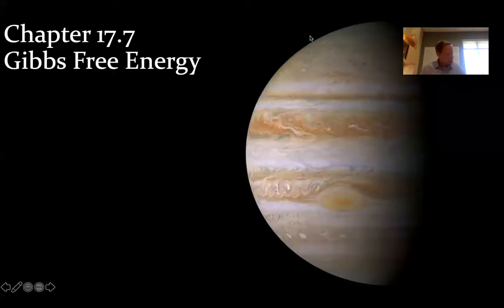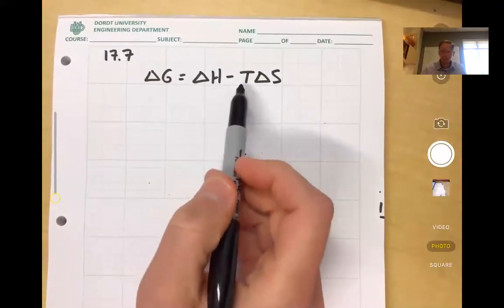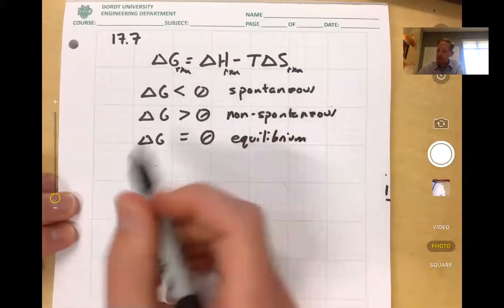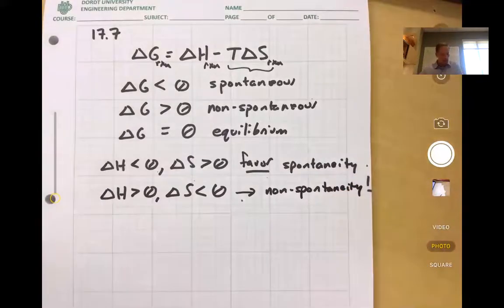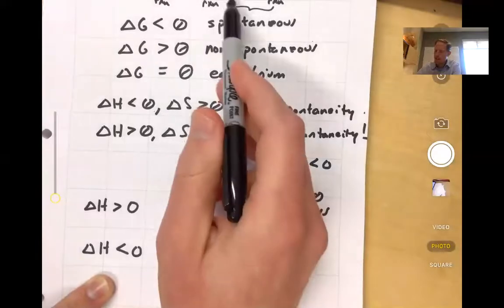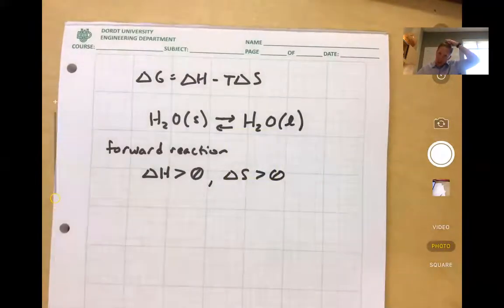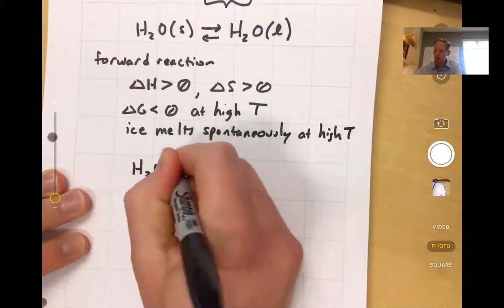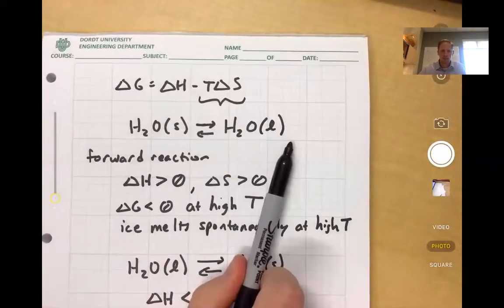Chemistry Textbook Discussion of Gibbs Equation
An brief explanation of the Gibbs free energy, how it relates to spontaneity, and the different terms in the Gibbs-Helmholtz equation. An example using the phase change of liquid water into ice is given.